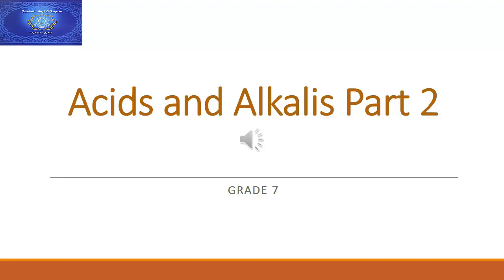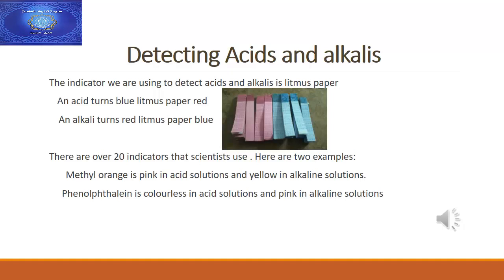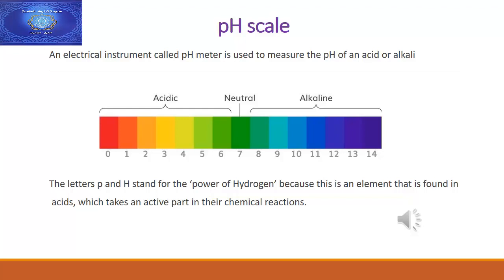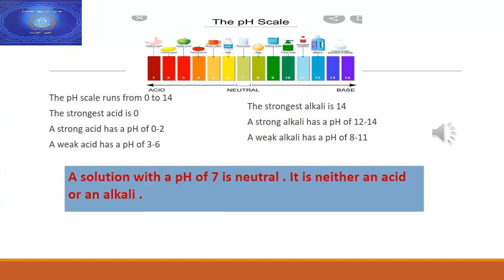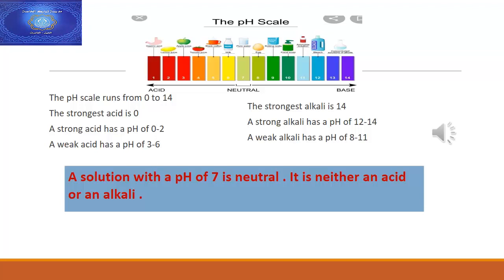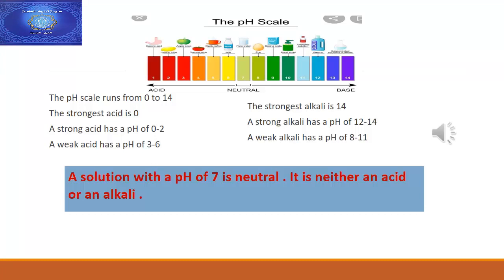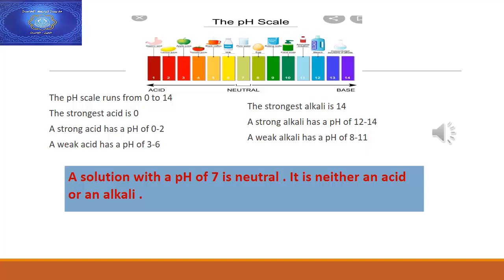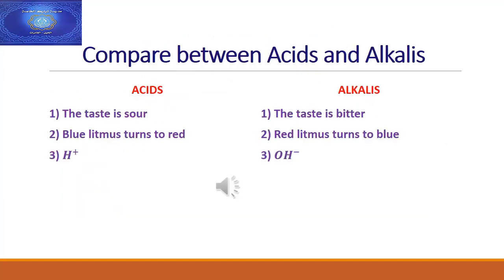Acids and Alkalis Part 2